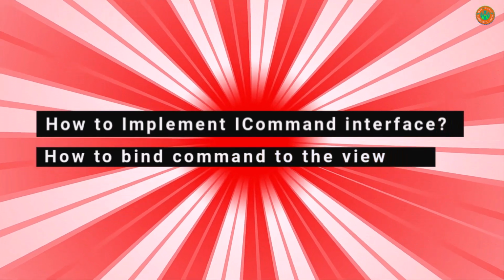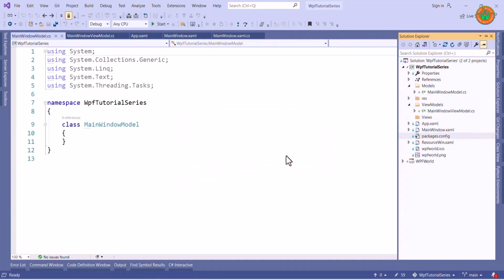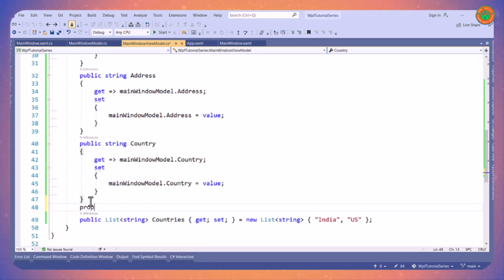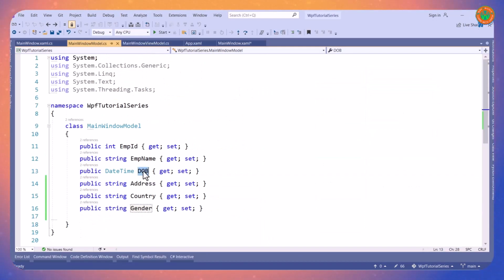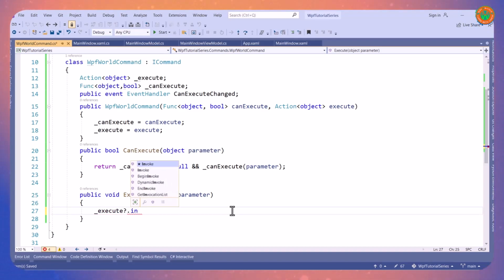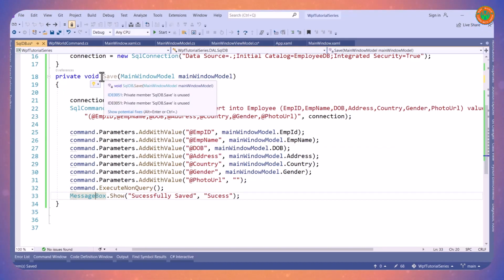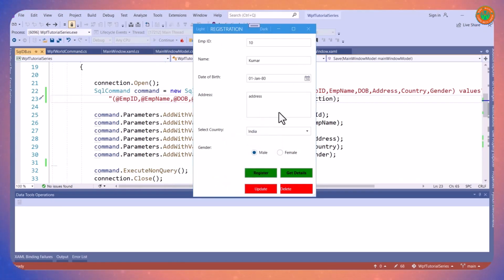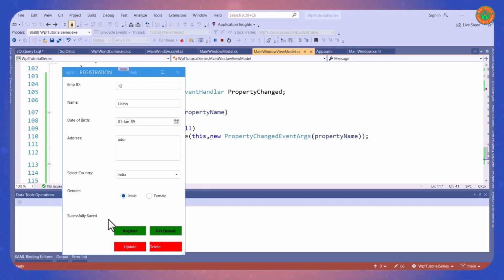Build An App with Data Binding and Commands with MVVM pattern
What is the MVVM pattern, What benefits does MVVM have?
Implementation of ICommand interface and how to use it
Implementation of INotifyPropertyChanged interface and its benefits
Key Components of bindings
what is DataContext
Implementing MVVM patterns in a WPF project
wpf data binding c#